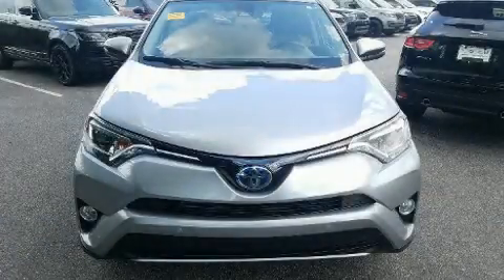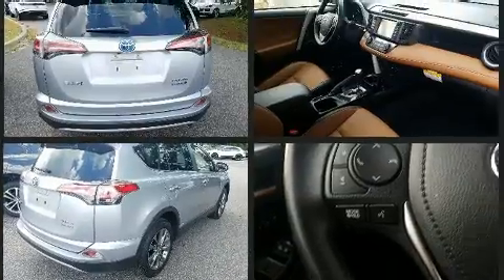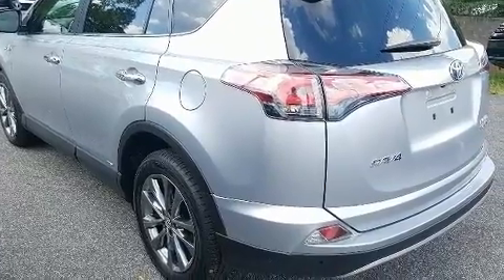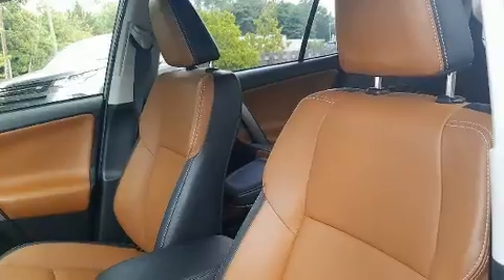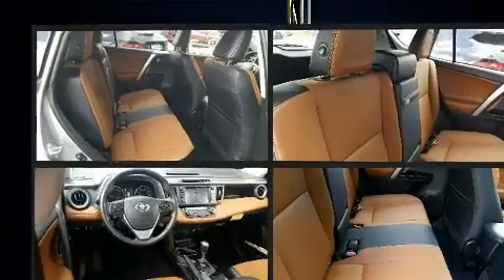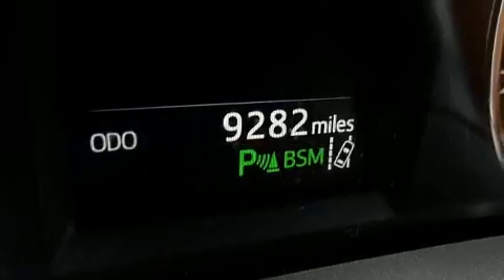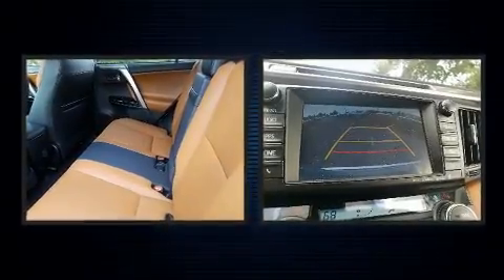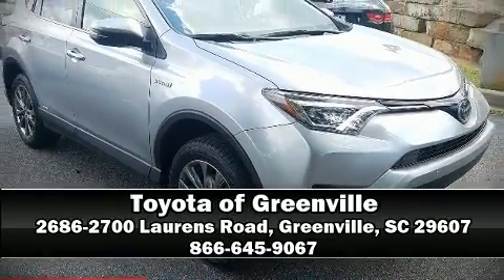2018 Toyota RAV4 Hybrid Limited in Greenville, SC 29607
You can expect a lot from the 2018 Toyota RAV4 Hybrid. With less than 10,000 miles on the odometer, this 4 door sport utility vehicle prioritizes comfort, safety and convenience. Smooth gearshifts are achieved thanks to the 2.5 liter 4 cylinder engine, and for added security, dynamic Stability Control supplements the drivetrain. All wheel drive keeps this model firmly attached to the road surface. Toyota infused the interior with top shelf amenities, such as: 1-touch window functionality, a built-in garage door transmitter, a trip computer, heated seats, turn signal indicator mirrors, a roof rack, and remote keyless entry. Toyota ensures the safety and security of its passengers with equipment such as: dual front impact airbags, head curtain airbags, traction control, brake assist, a panic alarm, and 4 wheel disc brakes with ABS. Adaptive cruise control maintains a pre set distance behind the car ahead of you, simplifying highway driving and enhancing safety. This vehicle has achieved Certified Pre-Owned status, by passing Toyota's comprehensive certification process. We know that you have high expectations, and we enjoy the challenge of meeting and exceeding them! Please don't hesitate to give us a call.